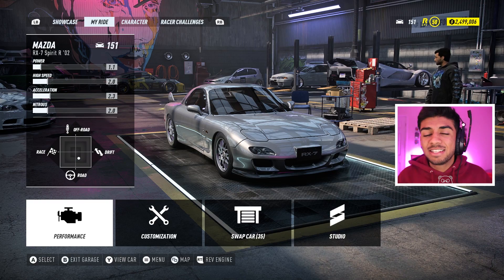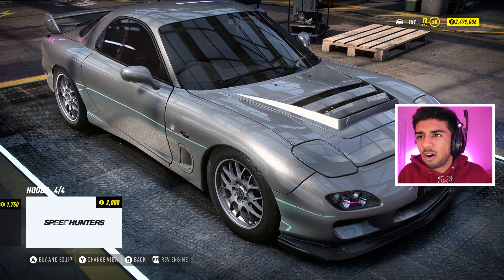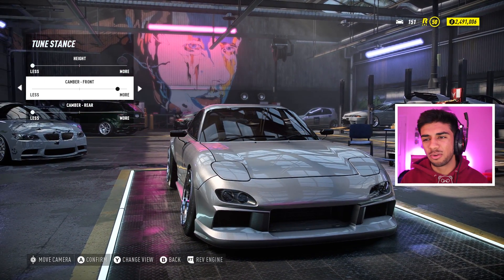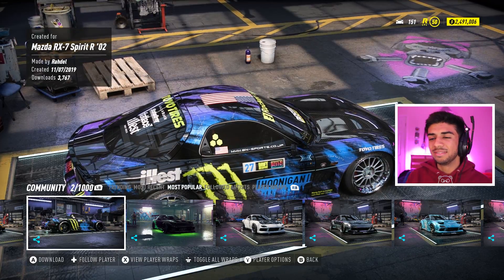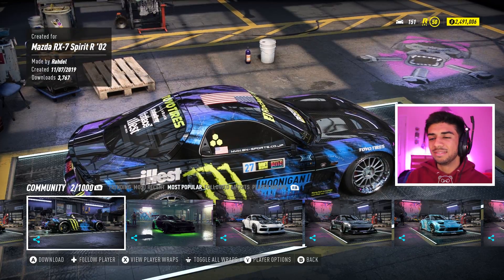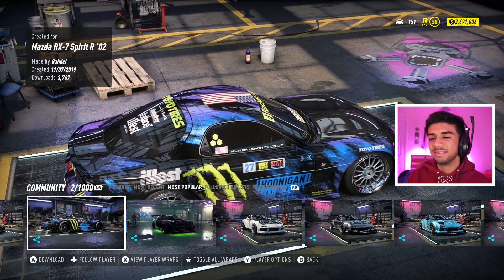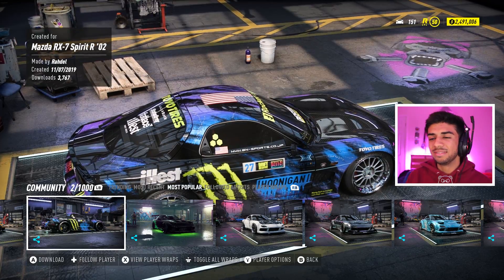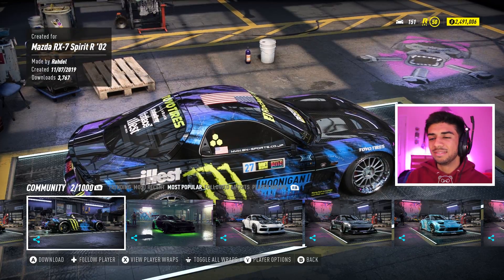ROTARY RX7 HAS LOADS OF CUSTOMIZATION! - Need for Speed Heat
In today's video, we give the RX7 a go on Gary! I was quite surprised about how balanced this car was!